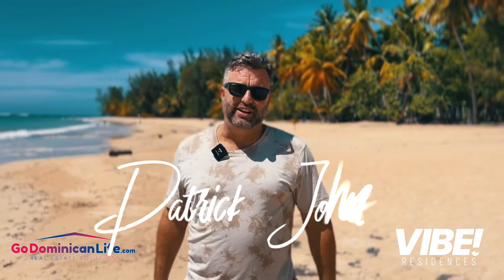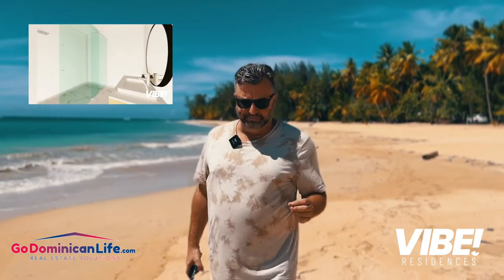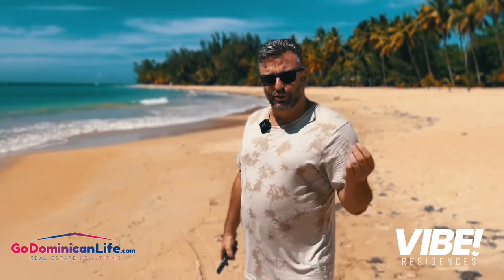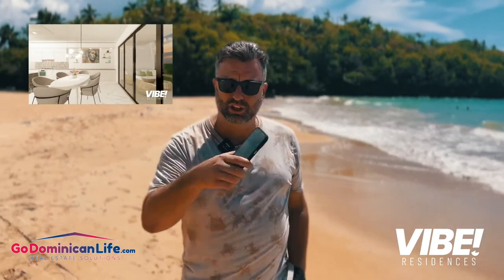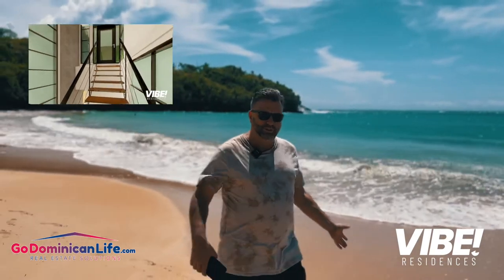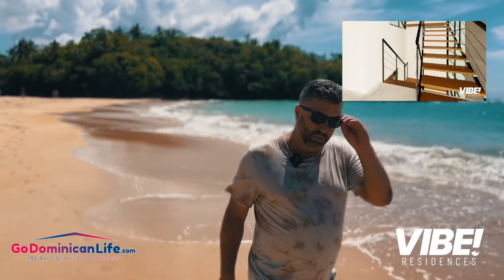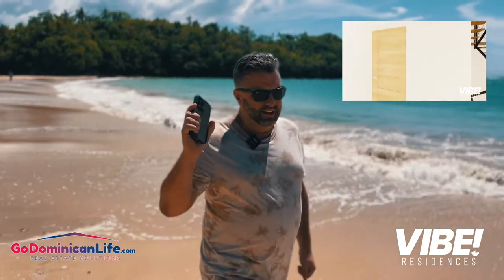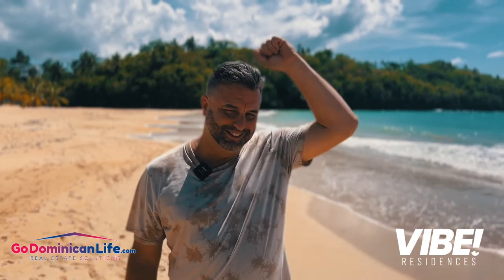Vibe! Owners Benefits | Go Dominican Life | Patrick Johnston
The beauty of Las Terrenas is the central focus of this unique residential community in the heart of “El Pueblo”.

VIBE! has been created to include components of investment / lifestyle and a premium location within easy walking distance to restaurants, entertainment, banks and of course beaches.
Prices from $259,900 USD to $304,000 USD

📌Managing Broker: Patrick Johnston.